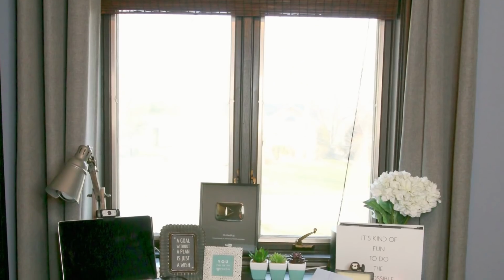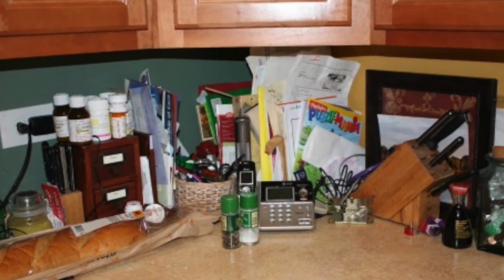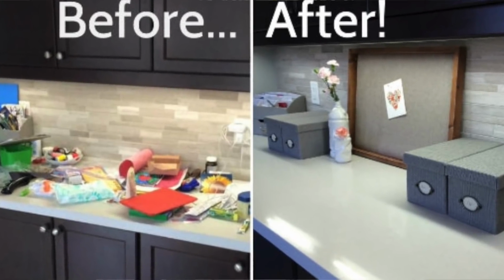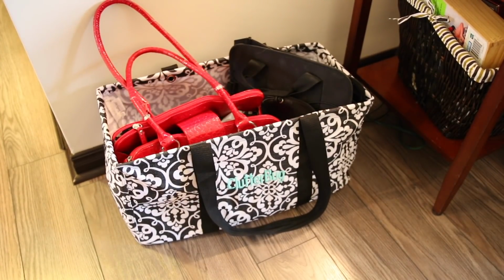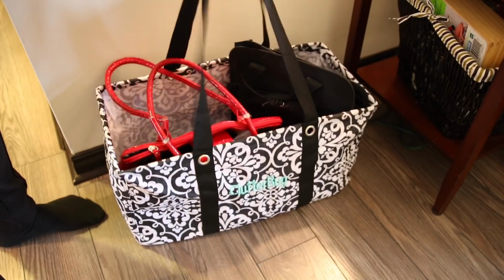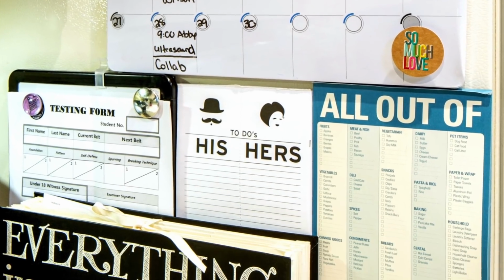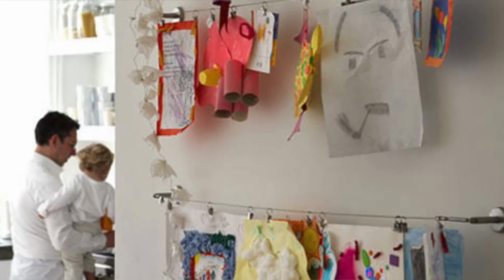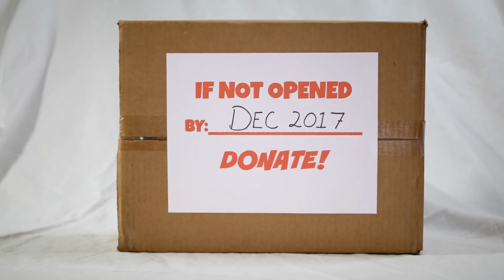MY 5 BEST DECLUTTERING TIPS - Get a Clutter Free Home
Here are my top 5 best tips for decluttering your home and keeping it that way.  These tried and true quick and easy tips will help you kick clutter to the curb!

For more organizing and decluttering ideas, pre-order my NEW ORGANIZING BOOK TODAY for just $11.00!!!